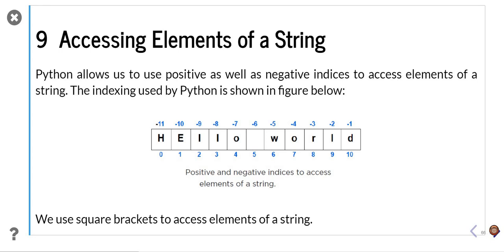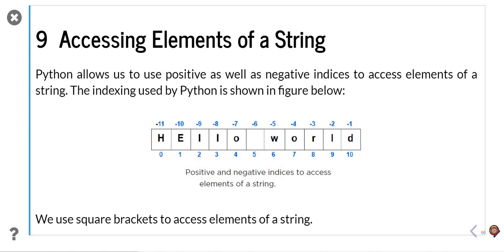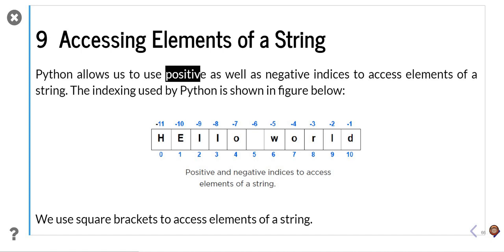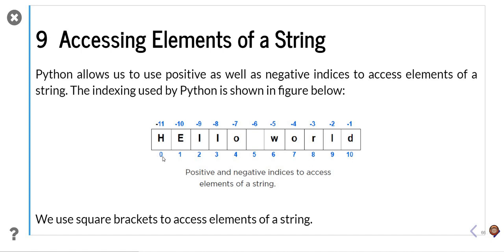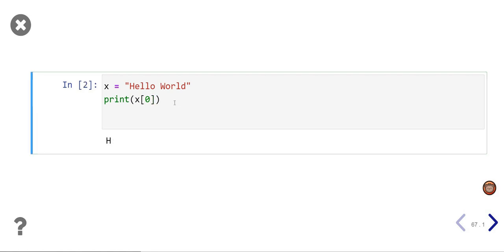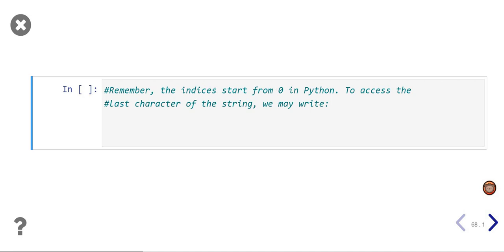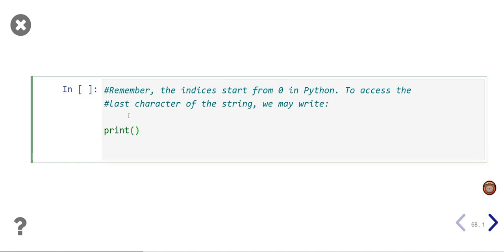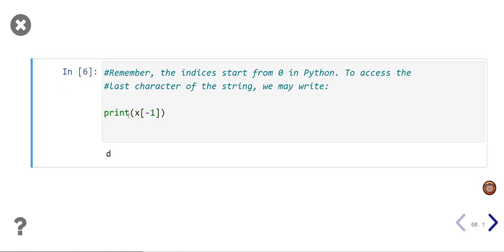9 Accessing Elements of a String